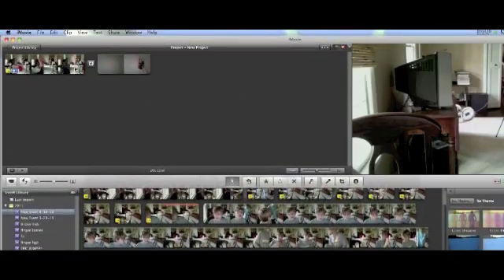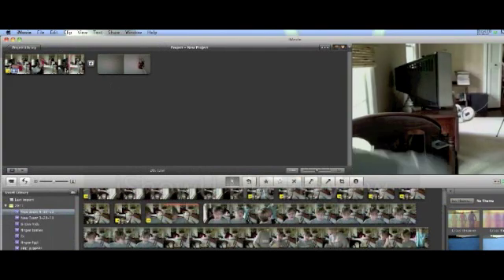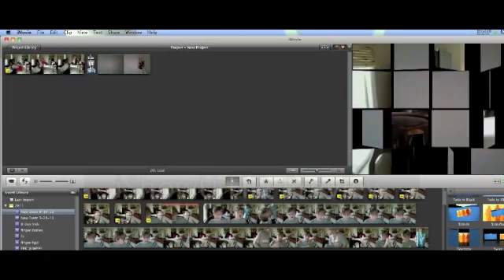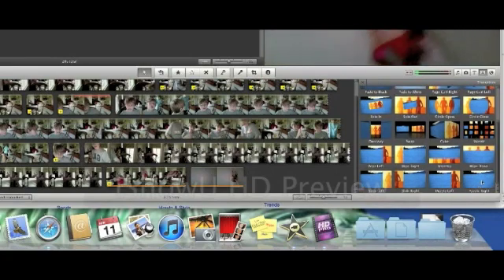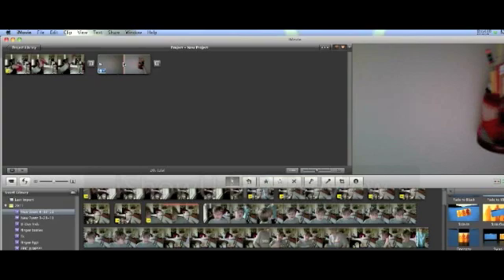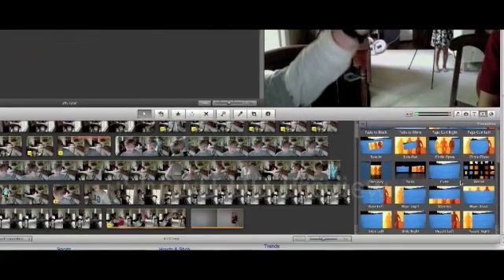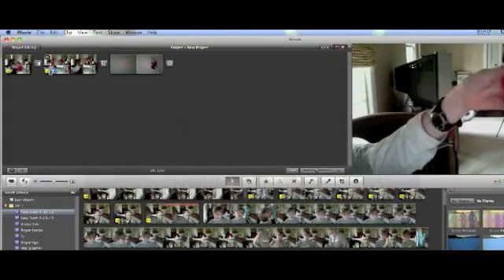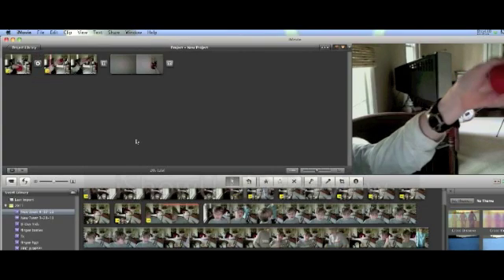How To Add And Edit Transitions In iMovie '11 (Or any version)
This is how to add and edit transitions in your imovie video.